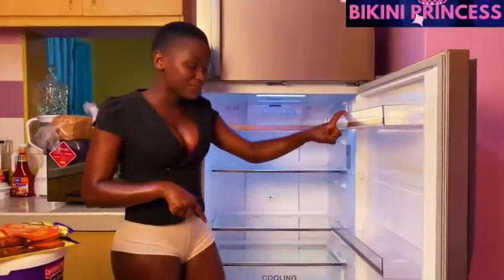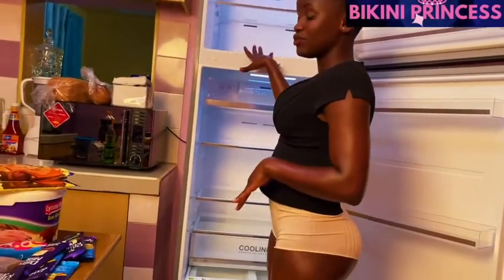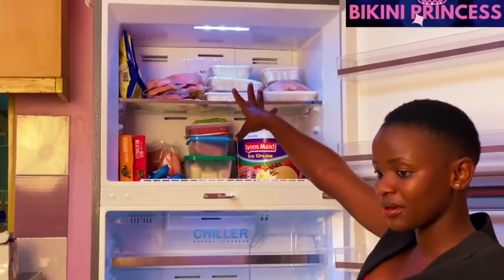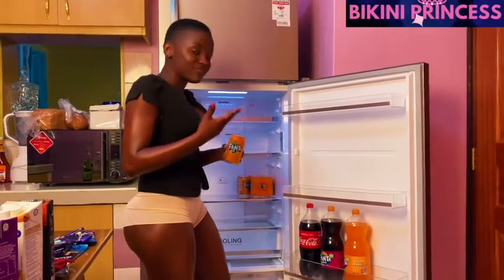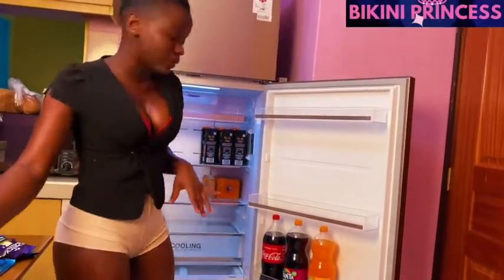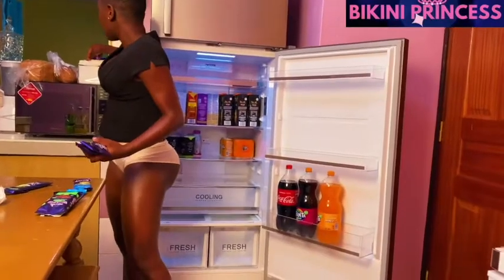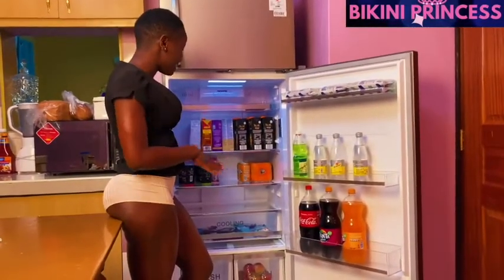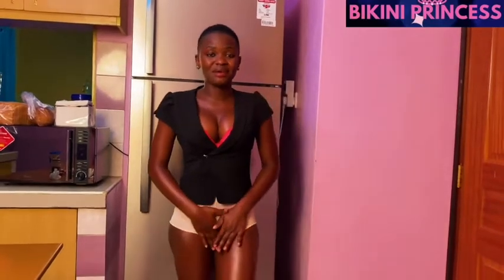ROYAL BIKINI PRINCESS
BIKINI PRINCESS MAKES CLEANING SO HOT